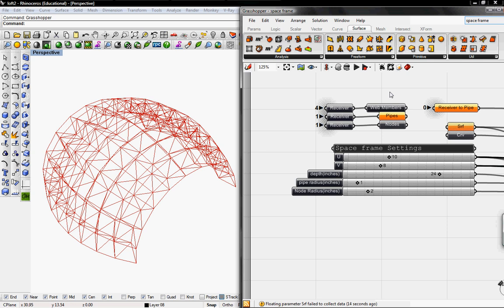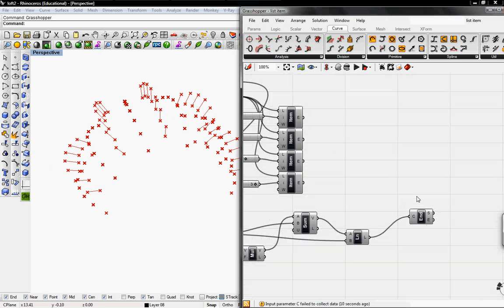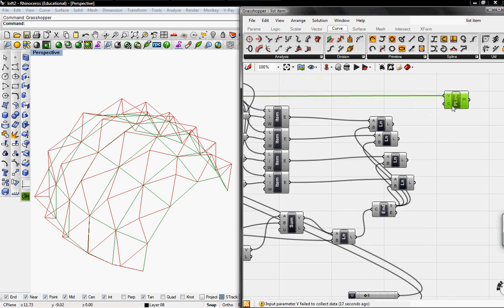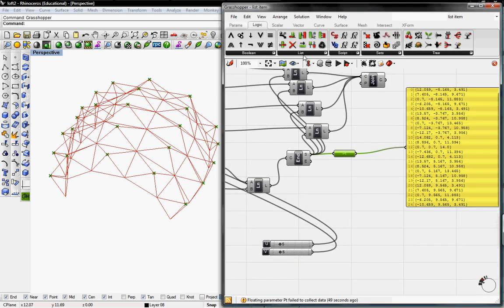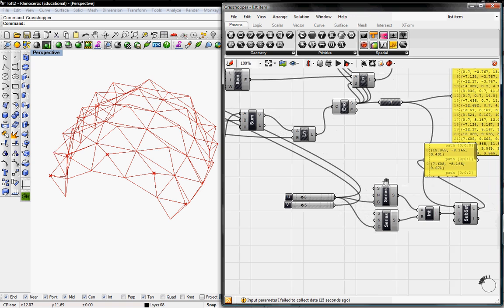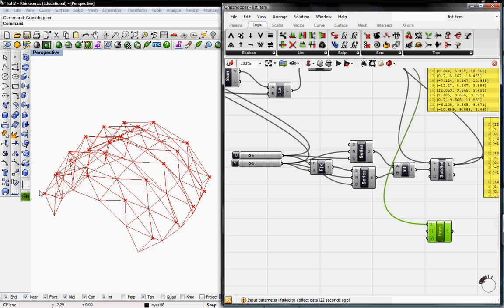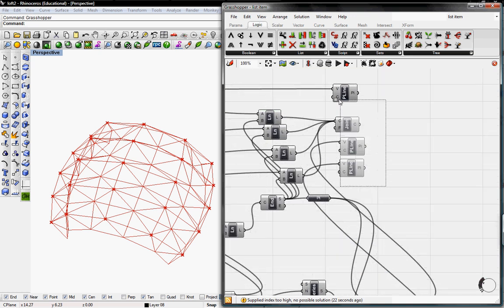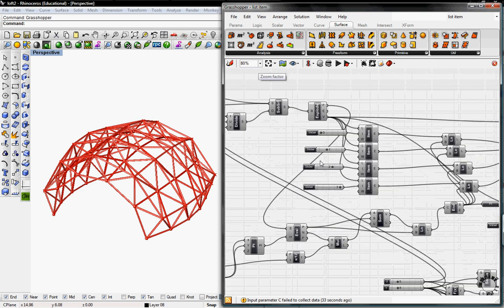sublist tutorial by digitaltoolbox.info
create a space frame using previous tutorial definitions and sublists.